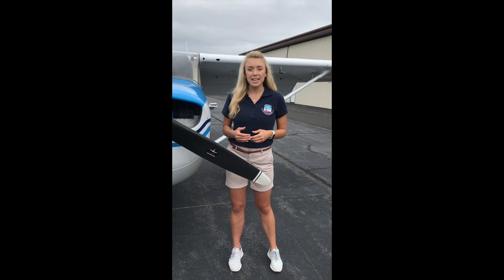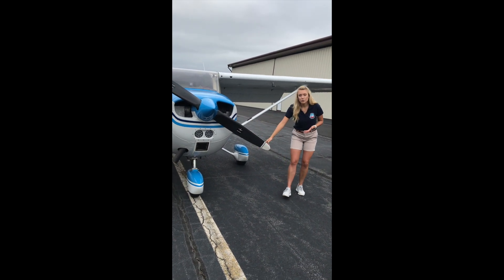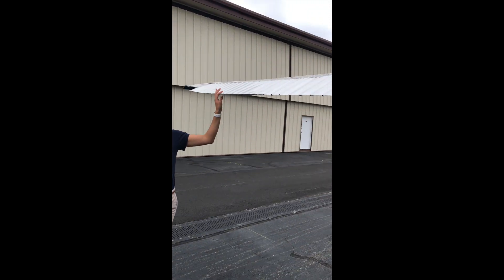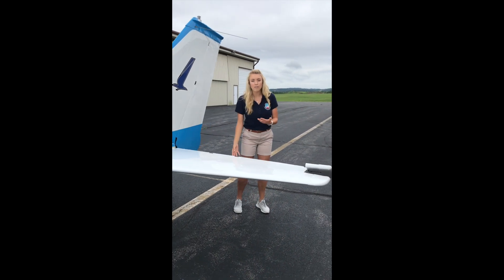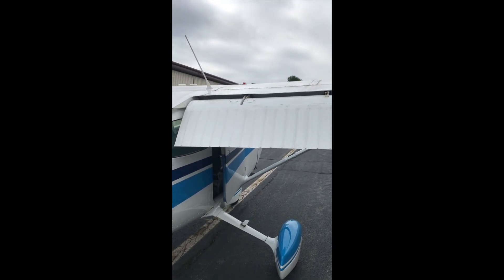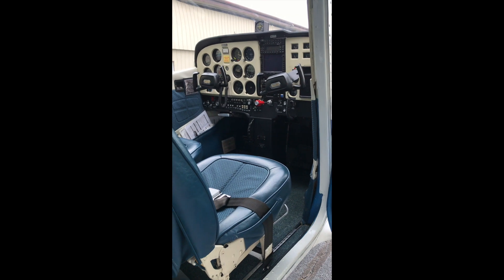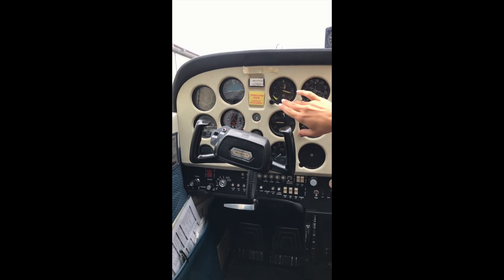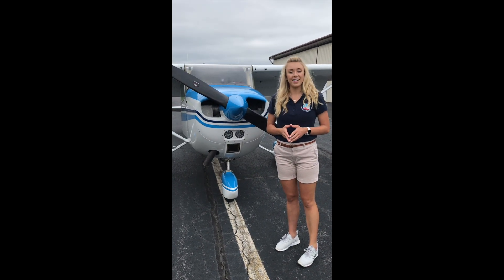GIAD20 Abby Welch C172 Walk Around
Learn about the parts of an airplane and cockpit instruments with Abby Welch during her Cessna 172 tour.